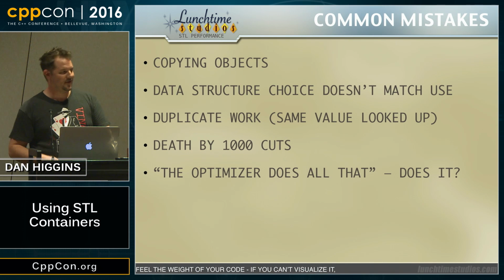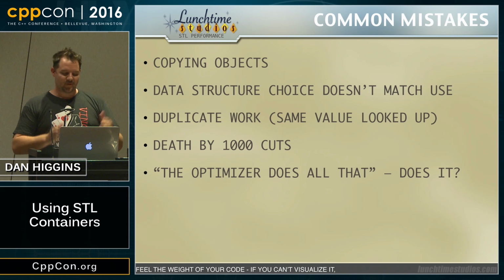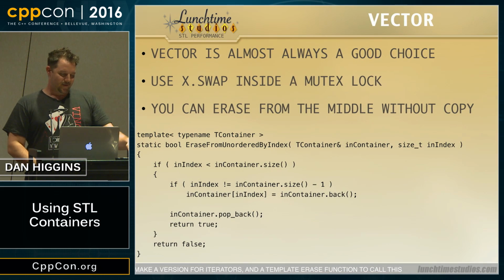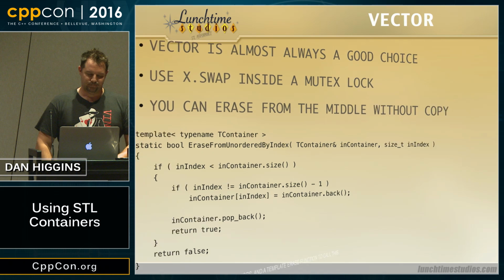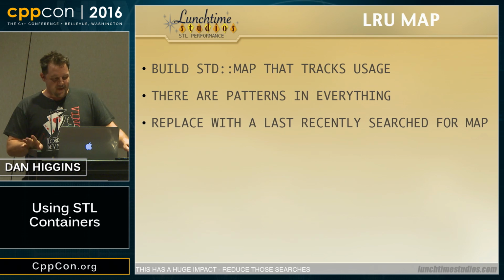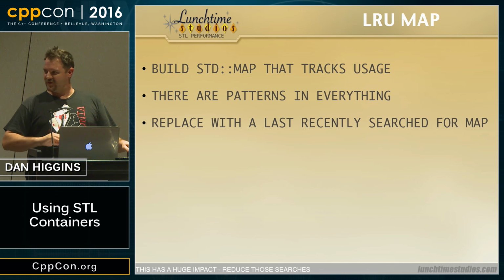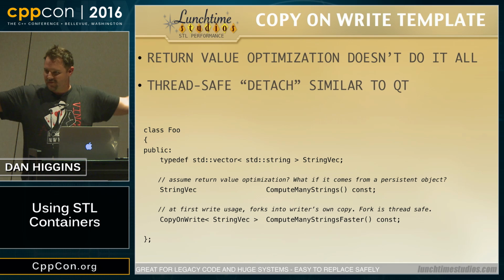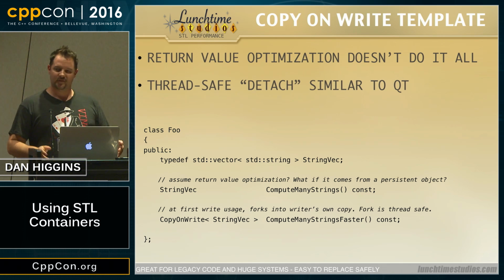CppCon 2016: Dan Higgins “Using STL containers efficiently"